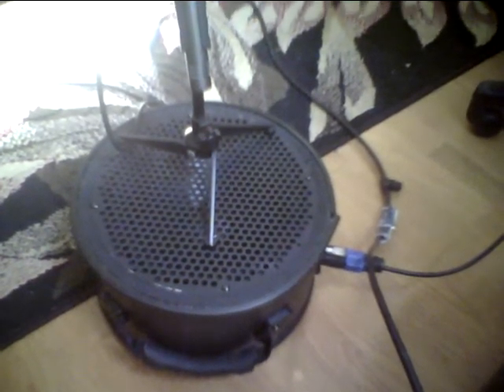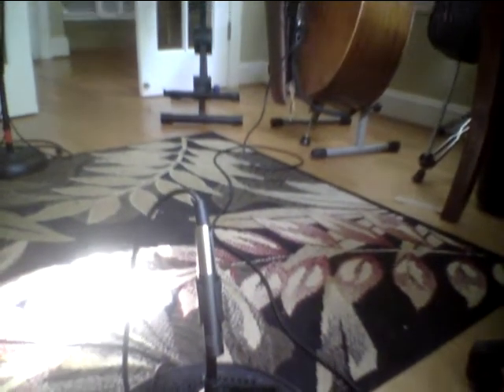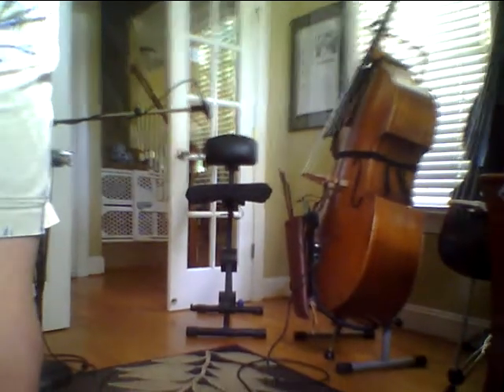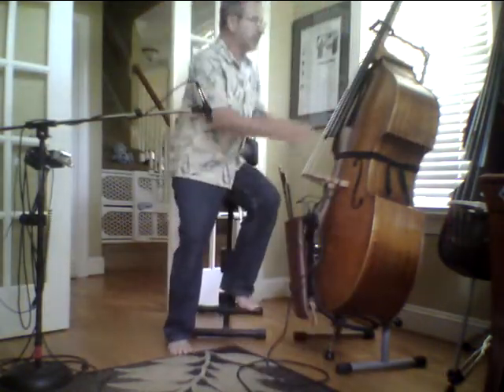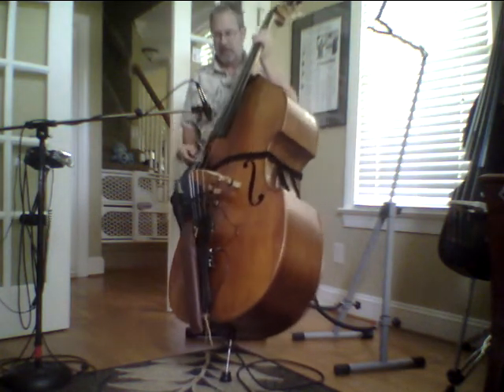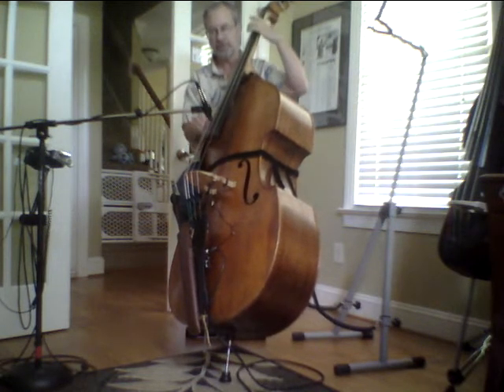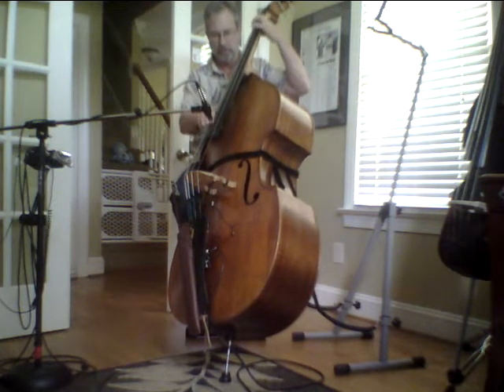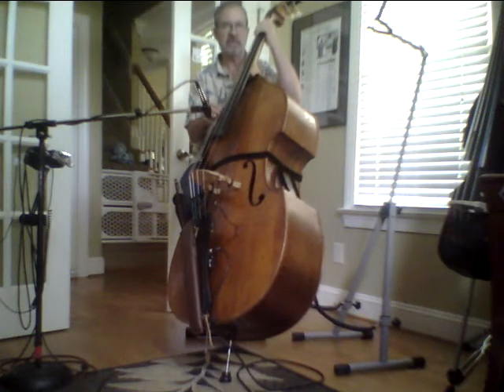Demo of the New Acoustic Image UpShot Speaker which weighs only 11 pounds and fits in my gig bag. I put this up-firing speaker right by my right foot and I can hear myself like never before. Really helps with intonation when you can hear yourself clearly.